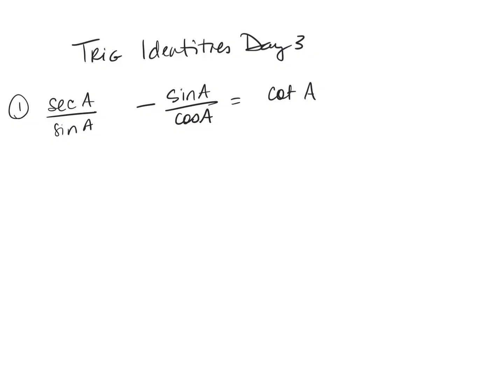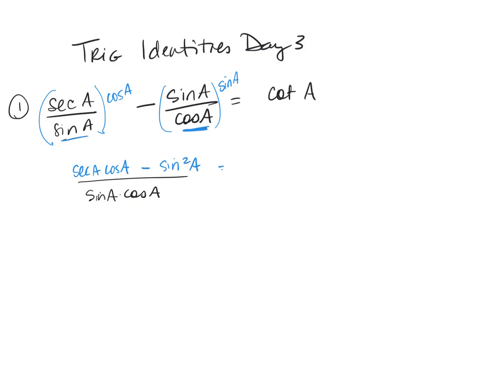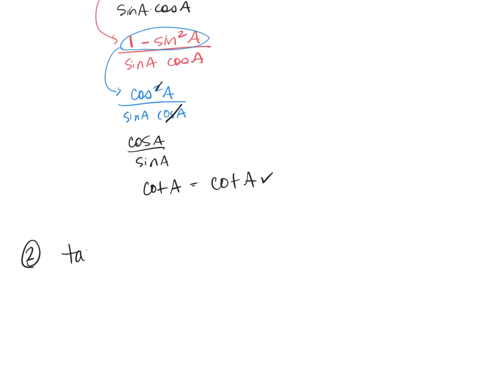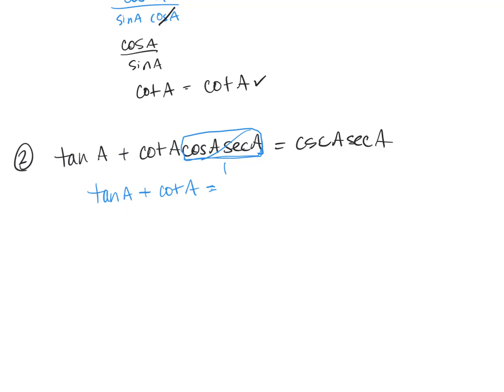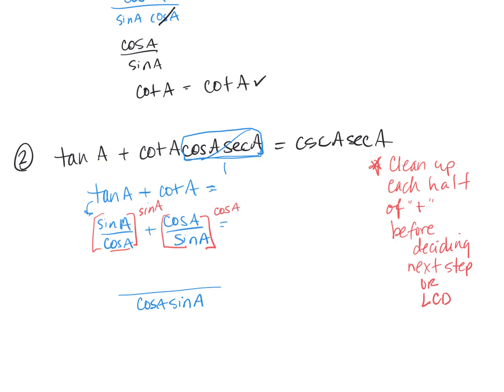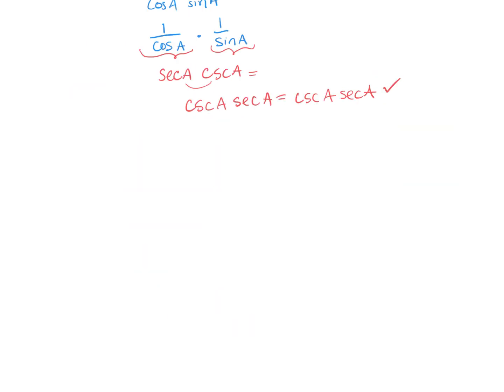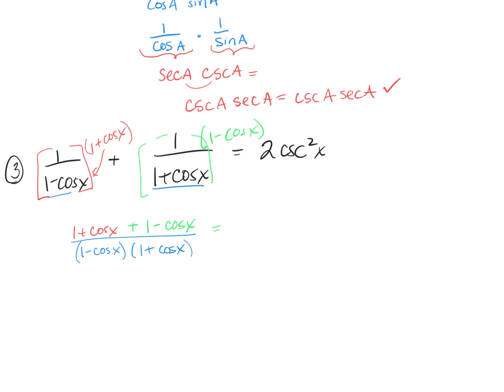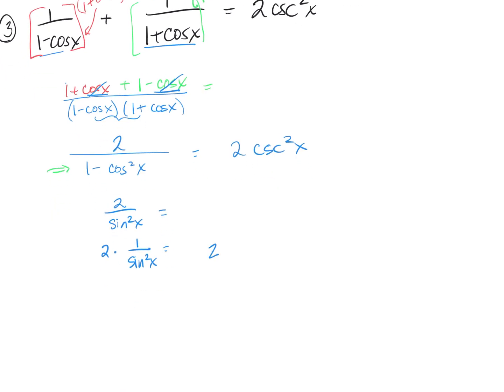Trig Proofs Day 3